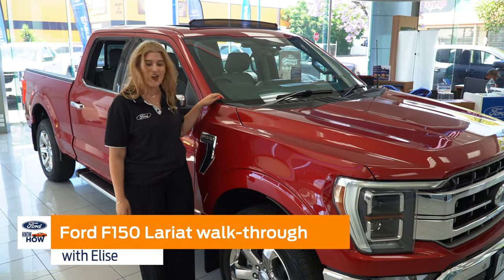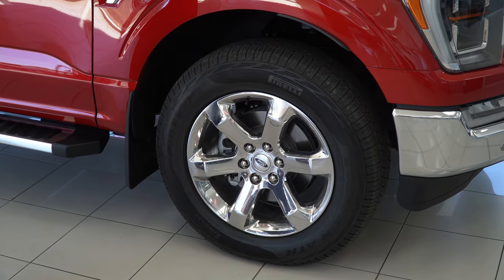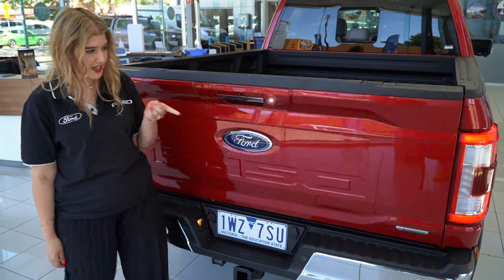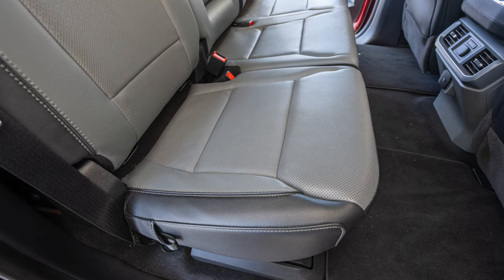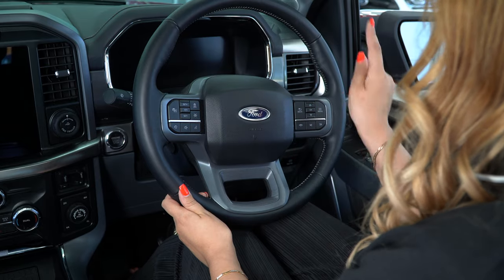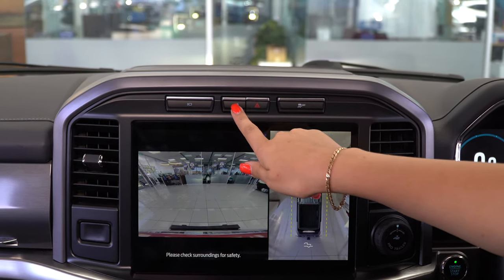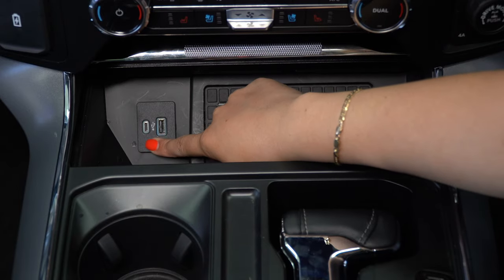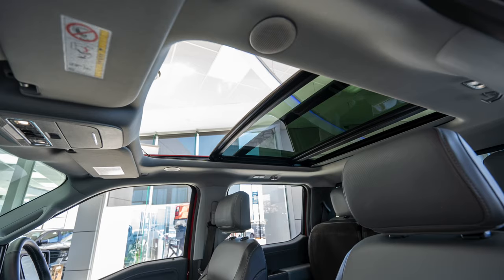2024 F150 Lariat walk-through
Elise offers a quick and informative walkthrough of the Ford F150 Lariat. 🚗

Kosta Avgoustinos
General Manager
Stillwell Ford
284 Unley Road, Hyde Park SA 5061